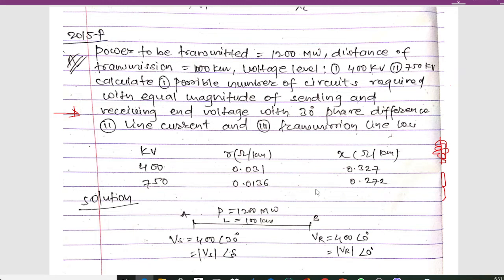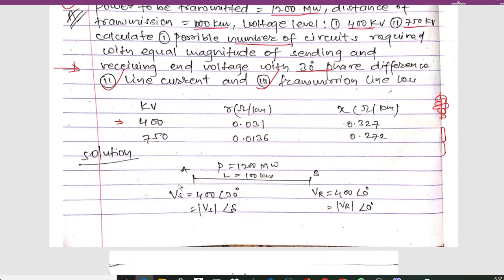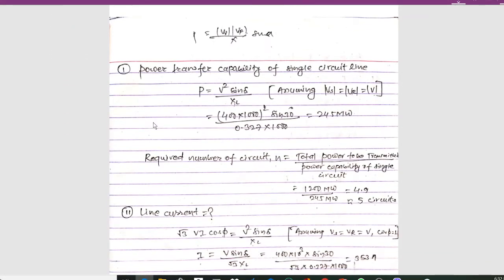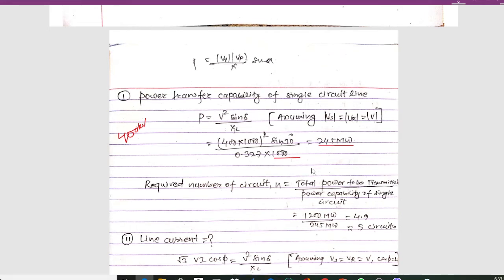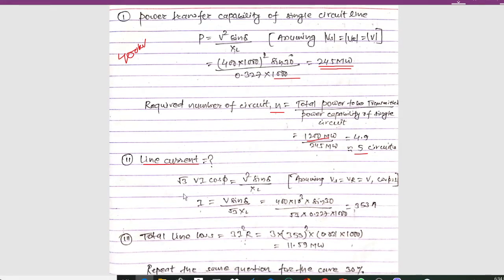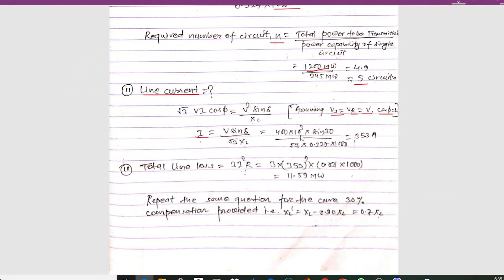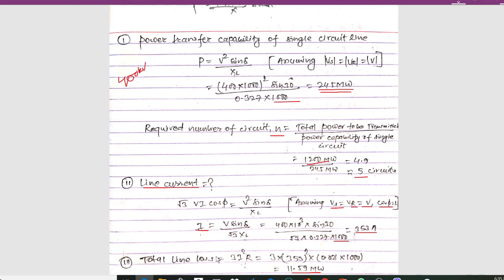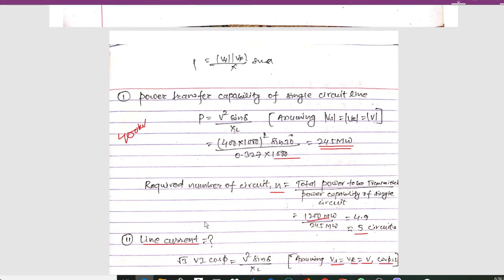number of circuits | line current | transmission line loss